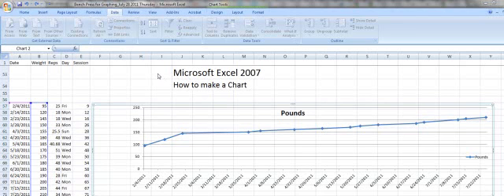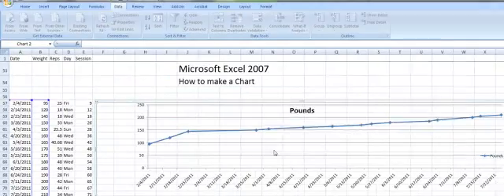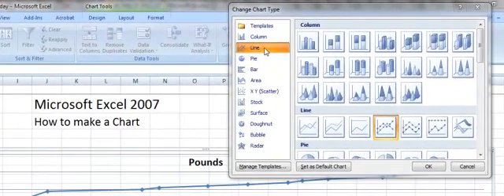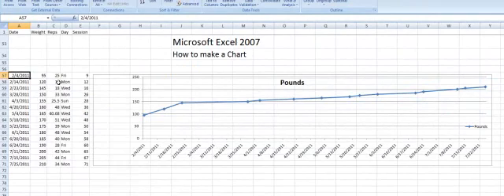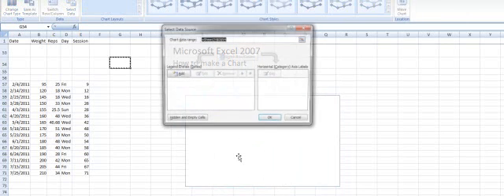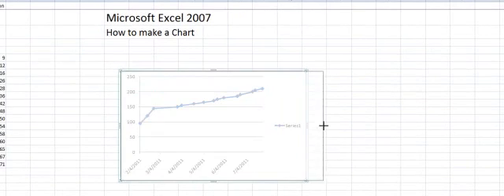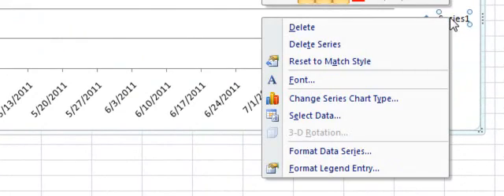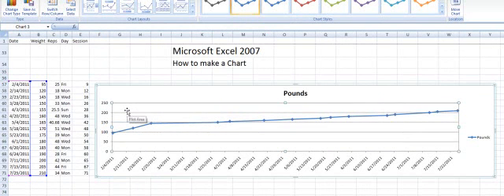Excel 2007 Creating a Line Chart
How to Create a Line Chart in Microsoft Excel 2007 to, in this case, show increased in pounds bench pressed